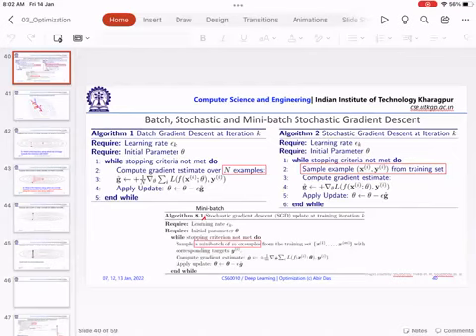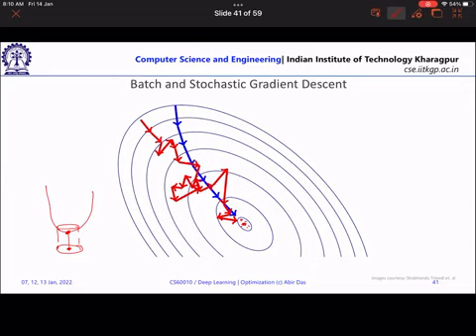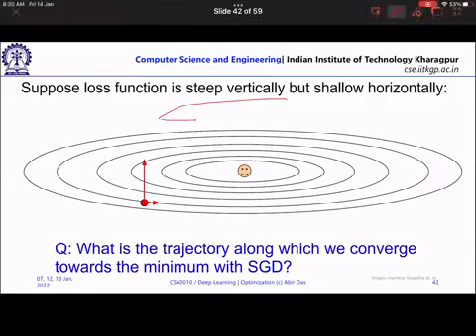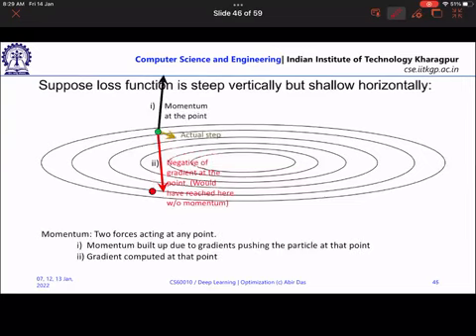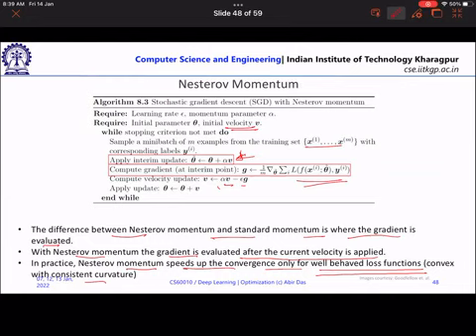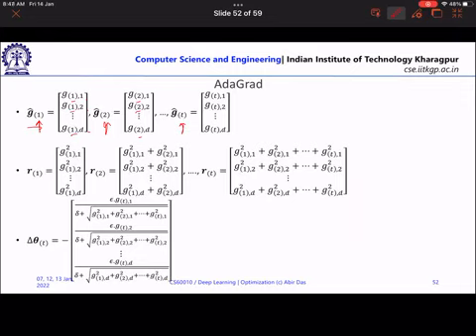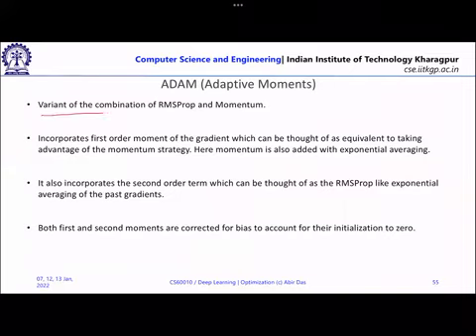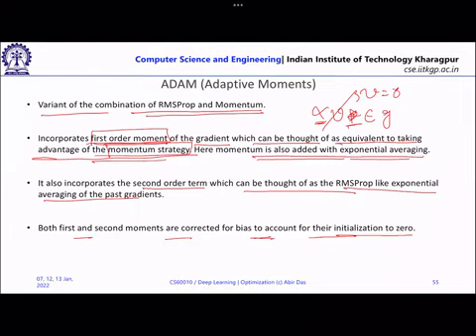Lecture 6 (14 Jan 22)